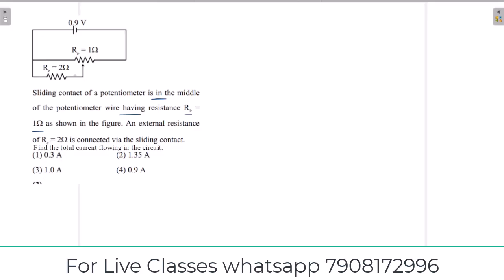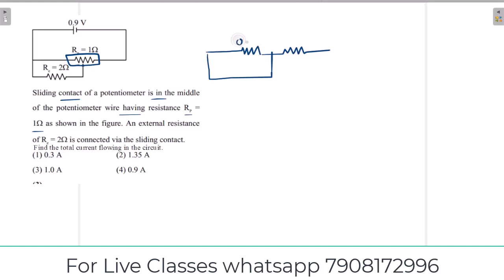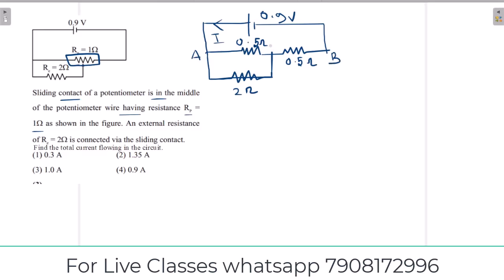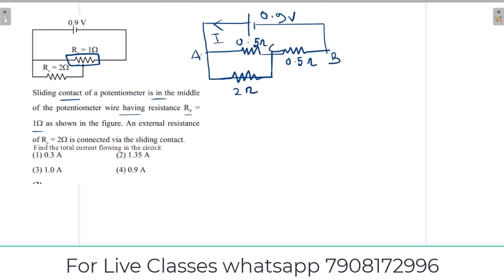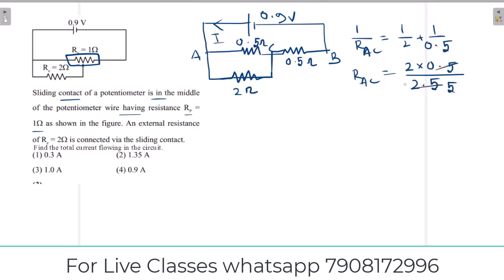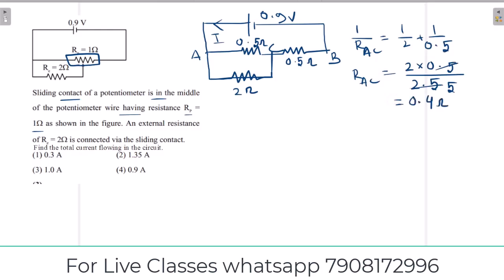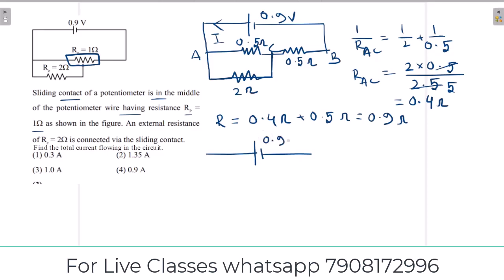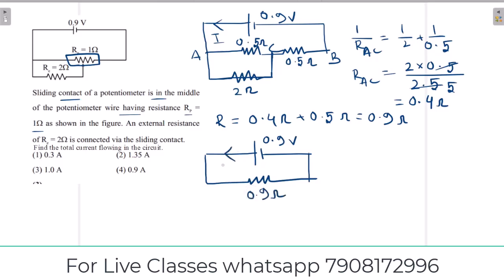JEE Mains 2025 Physics 22nd Jan Shift 1| PYQ| Sliding contact of a potentiometer is in the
JEE Mains 2025 Physics 22nd Jan Shift 1| PYQ|
Sliding contact of a potentiometer is in the middle
of the potentiometer wire having resistance RP =
1 as shown in the figure. An external resistance
of R
e
= 2 is connected via the sliding contact.